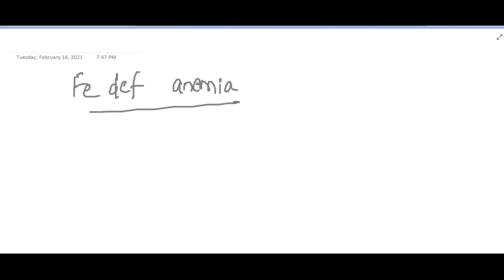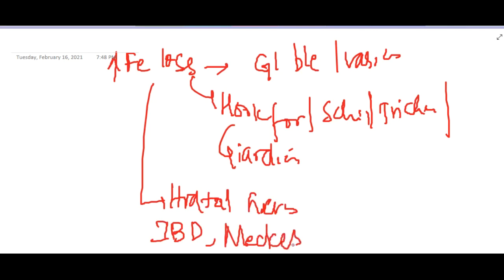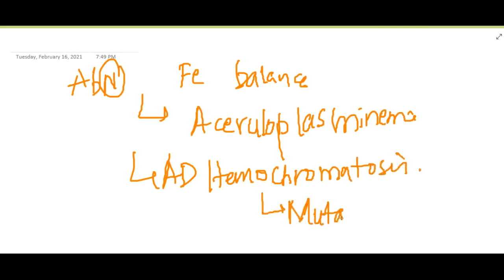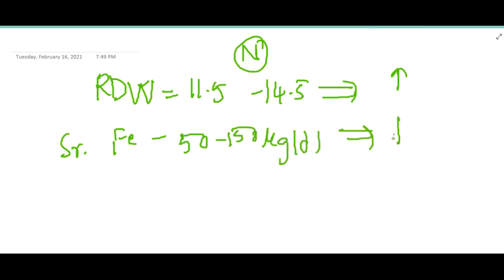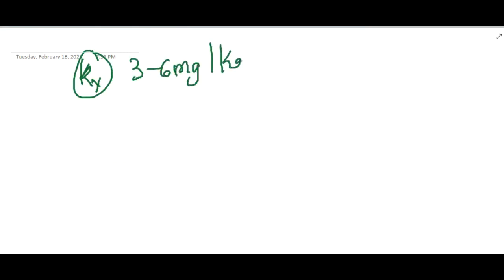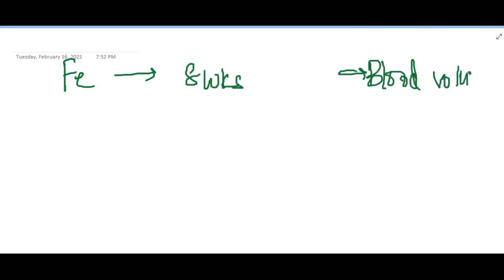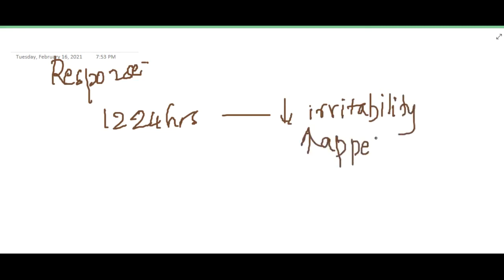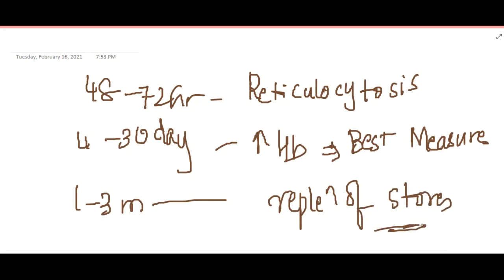iron deficiency anemia || Pediatrics